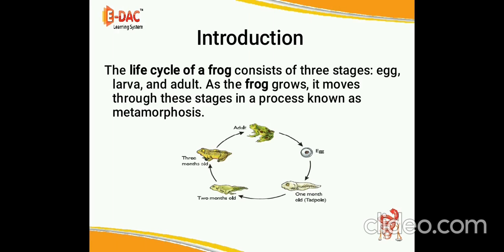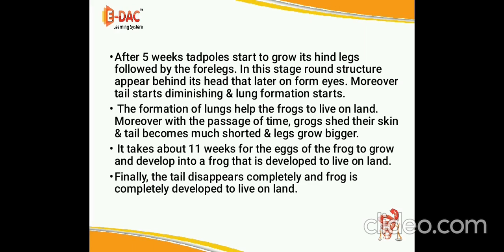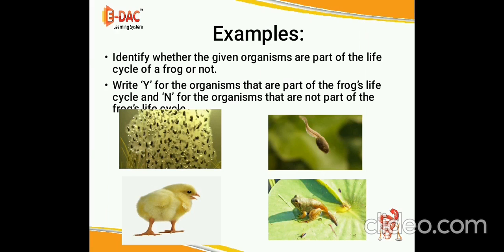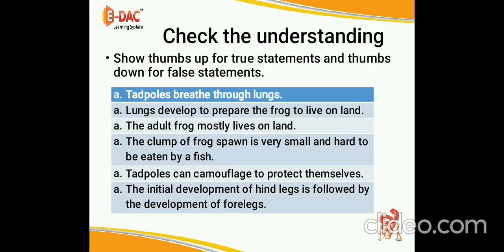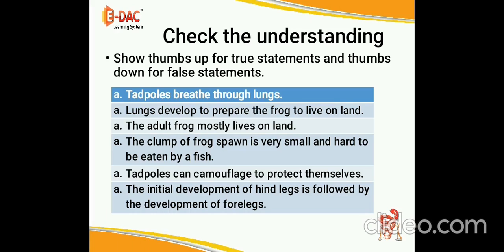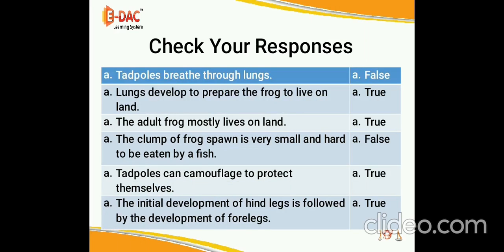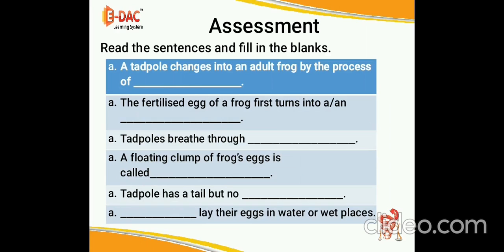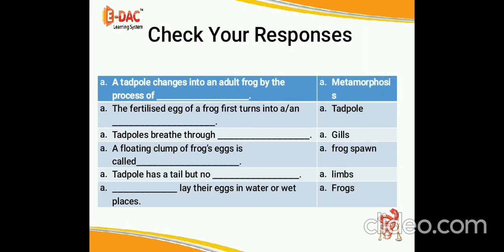G4 SCI 21 10 2020